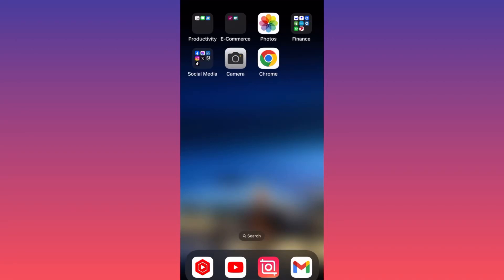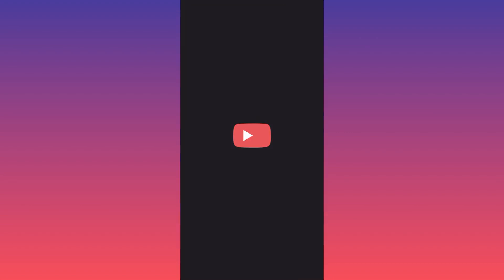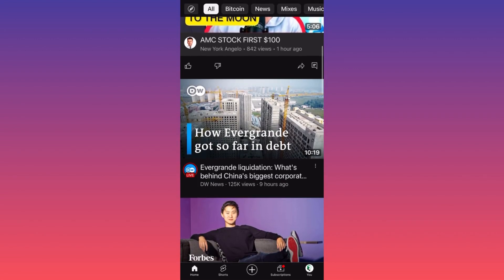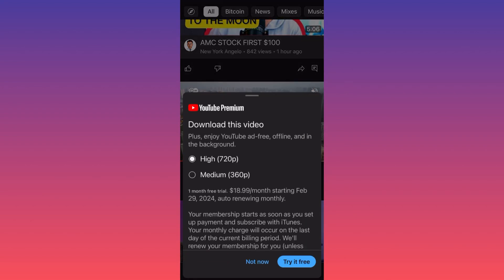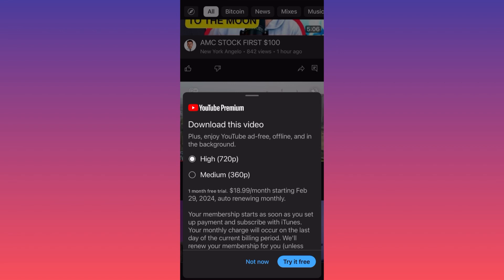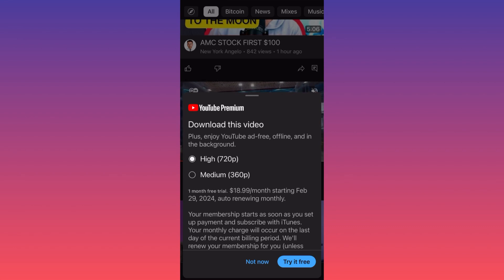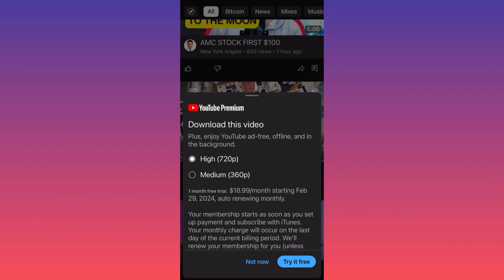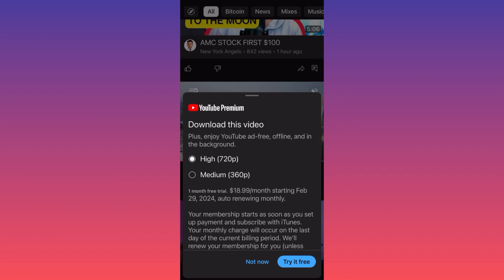How to Download YouTube Videos on iPhone in 2025 (Full Guide)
Want to download YouTube videos on your iPhone in 2025? This full guide will show you the most effective and safe methods to download videos for offline viewing, even without YouTube Premium.

📌 Steps Covered in This Video:
0:00 Intro
0:10 Step 1: Open the YouTube App or Website
0:30 Step 2: Use a YouTube Downloader App (or Alternative Method)
0:50 Step 3: Download Videos Directly to Your iPhone
1:10 Step 4: Save Videos for Offline Viewing
1:30 Step 5: Enjoy Your Downloads Without an Internet Connection